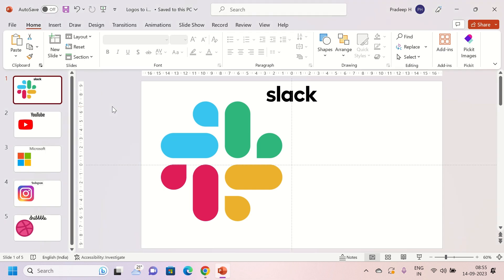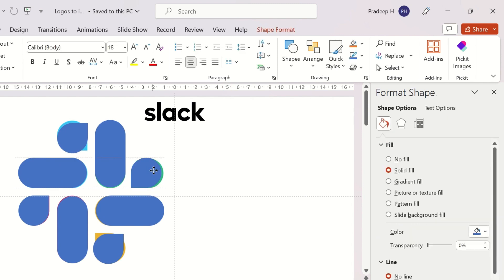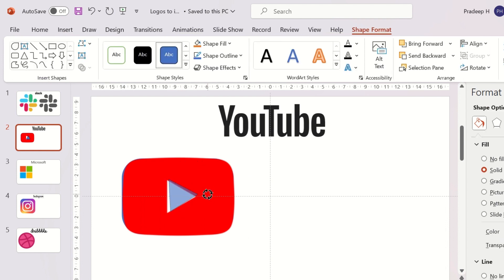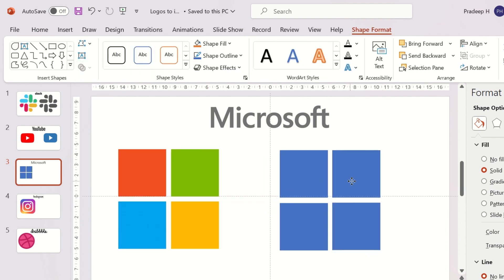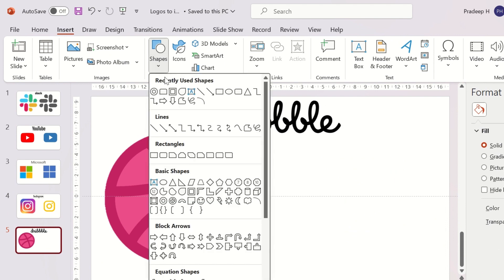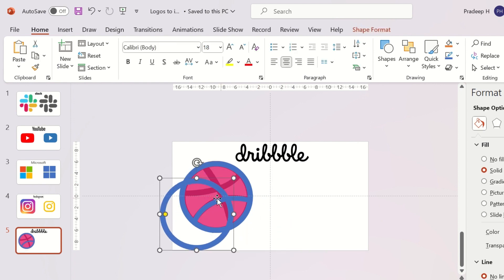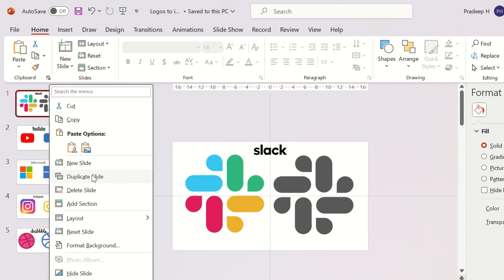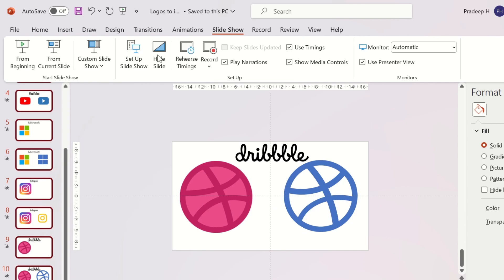Convert Logos into Icons in PowerPoint in Just 1 min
Are you finding it hard to use icons from other websites in PowerPoint? Let me show you how to convert logos into icons in PowerPoint. Make use of easy features like shapes and shape merge to create colour versatile icons.

Whether you're a designer, marketer, or just someone looking to enhance your creative skills, this video will guide you through the process step by step.

If you're ready to unlock your creativity and elevate your design game, this tutorial is perfect for you.

Get new PowerPoint tutorial updates directly on your WhatsApp.